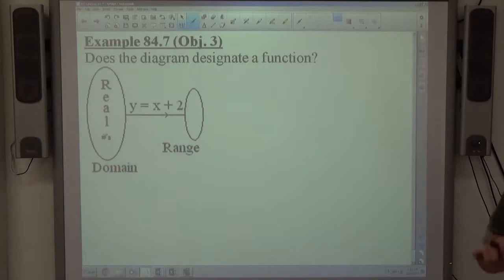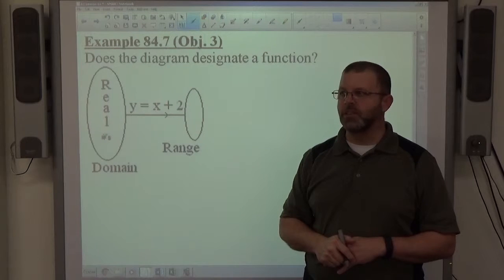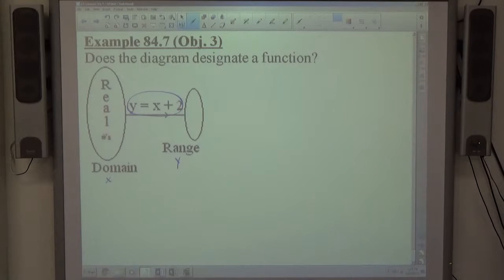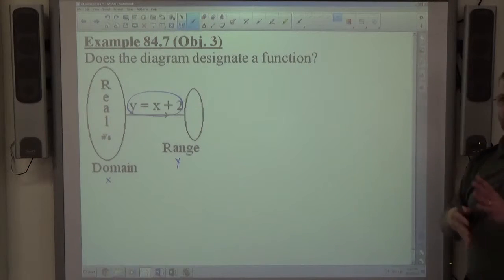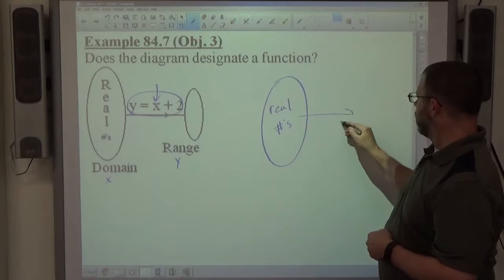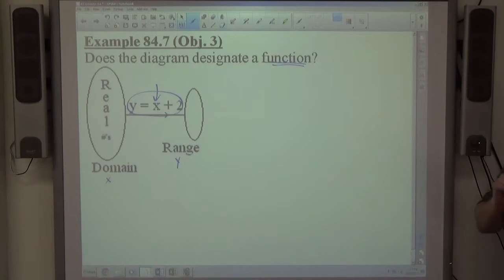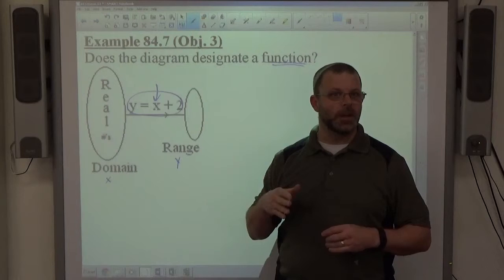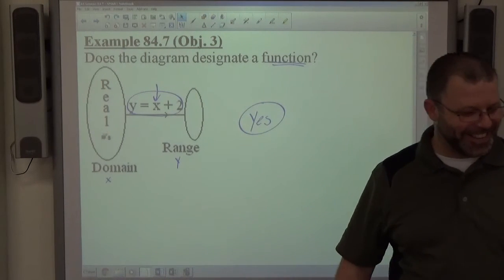Algebra I Example 84.7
Determine if a given relation is a function.